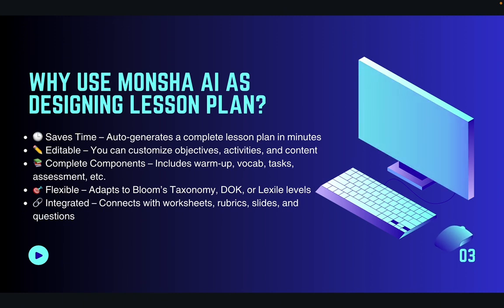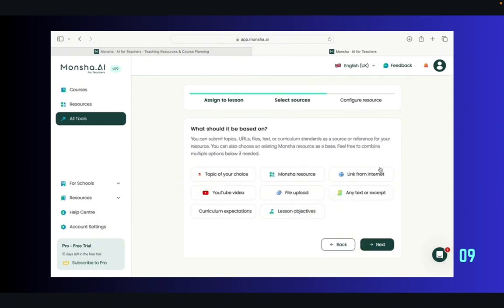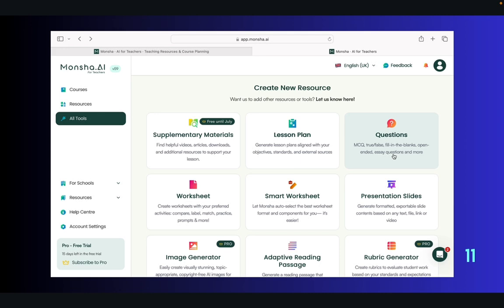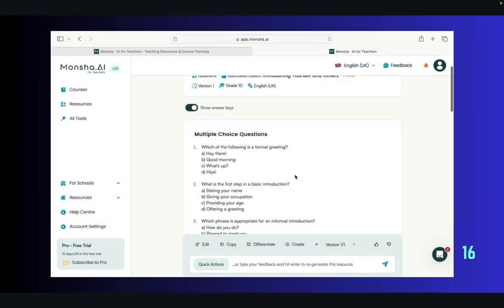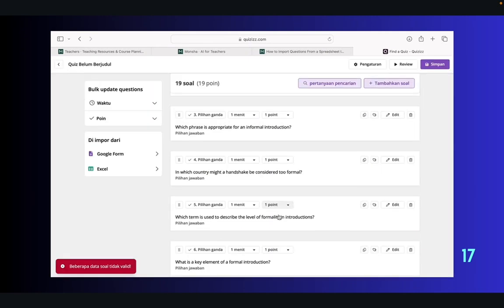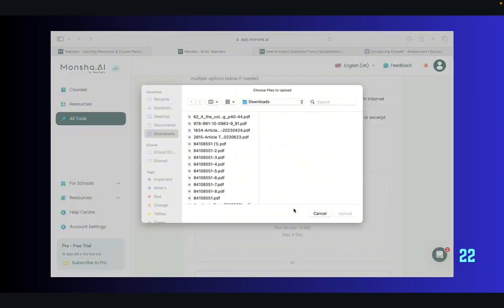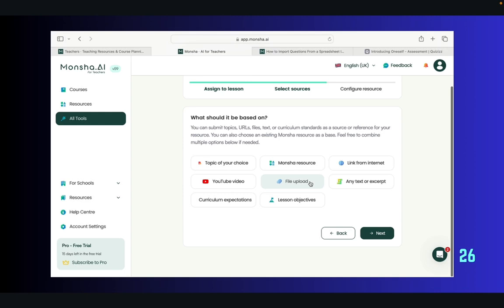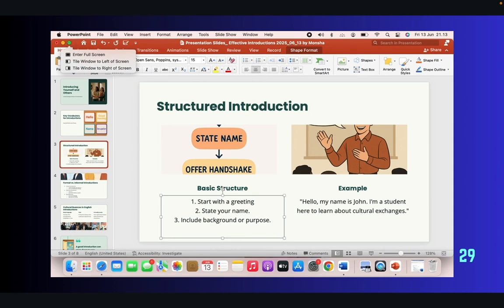How to Design, Assess and Deliver by using Monsha AI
🎓✨ Teaching made easier with AI!
Hello Everyone!! I'm Nisrina Septiyanti and In this video, I show how to use Monsha AI to design lesson plans, create assessments, and deliver teaching materials — all in just a few clicks. 💻📝📊
Say goodbye to hours of prep and hello to smarter teaching! 💡📚

This video is part of my final project for the course Instructional Media and Technology A2 with Ma'am Dr. Hj. Noor Eka Chandra, M.Pd